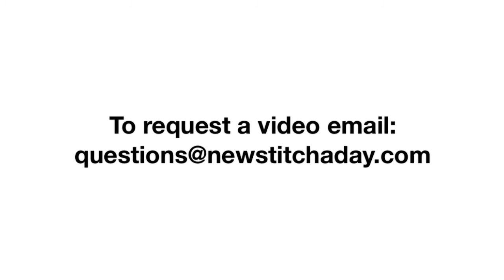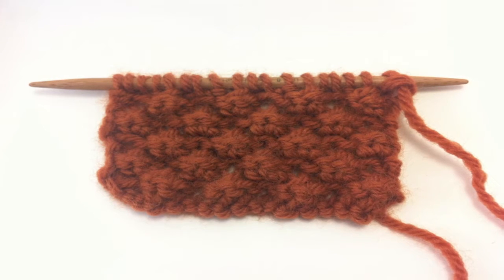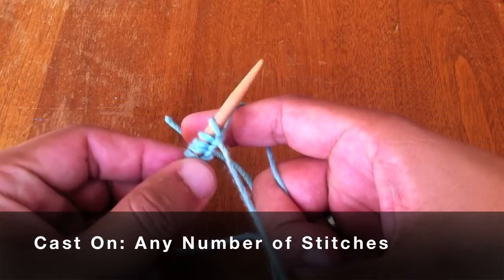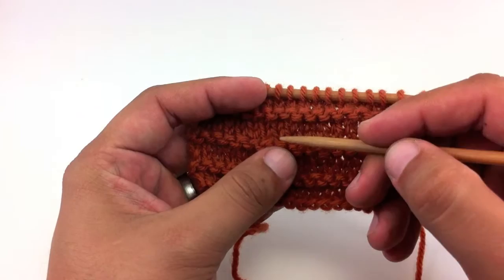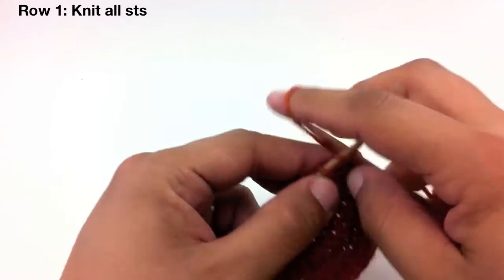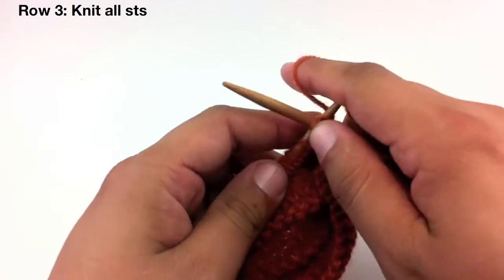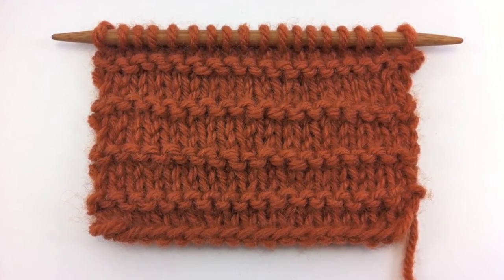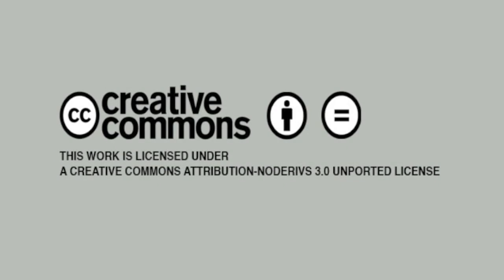How to Knit the Purl Ridge Stitch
This video knitting tutorial will help you learn how to knit the purl ridge stitch. This simple stitch pattern consists of alternating bands of stockinette stitch with a row of purl stitches, creating a textured ridge pattern. This is great when used in socks, hats, scarves or even blankets and pillows.